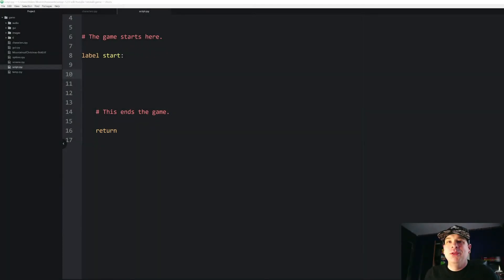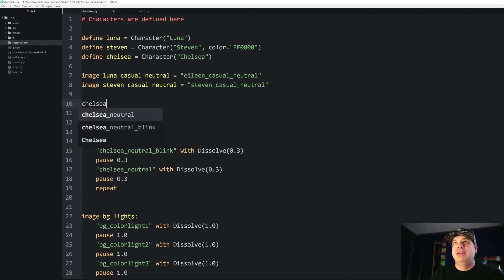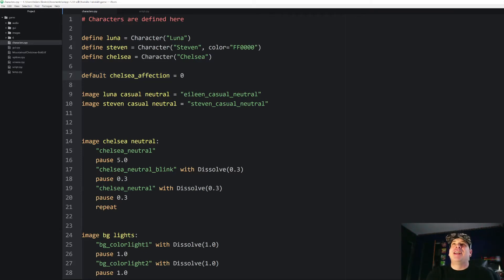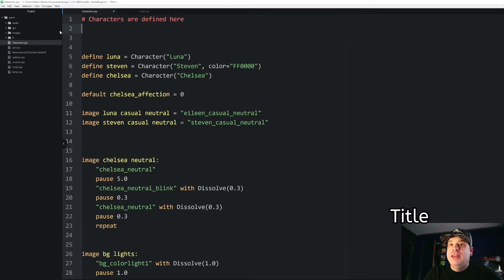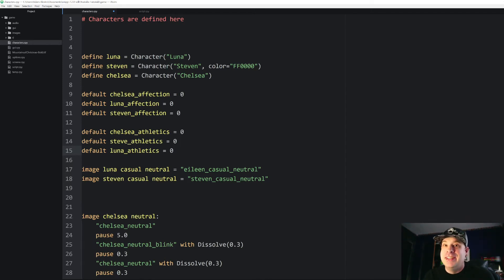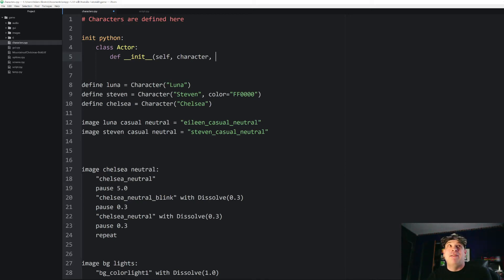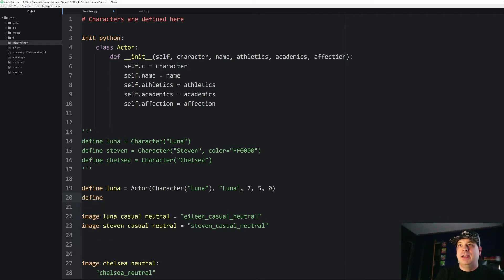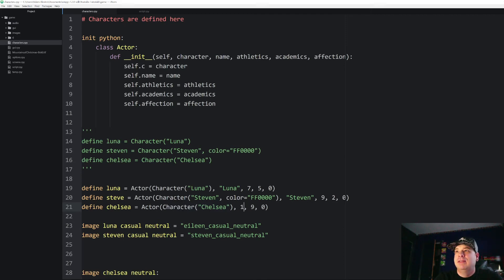Intermediate Ren'Py Tutorial | Advanced Variables and OOP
In this intermediate Ren'Py tutorial, I go over some more advanced variable topics and I also introduce the basics of object oriented programming (OOP). By using OOP, we can save ourselves a TON of time and make our game code much shorter while adding extra power, flexibility, and features to our game.